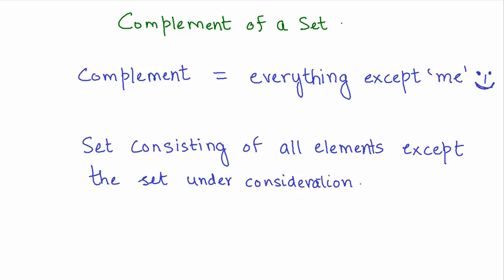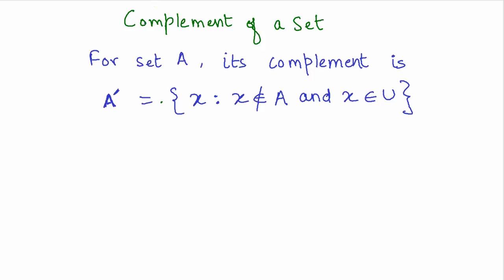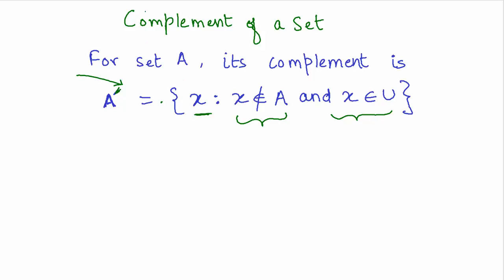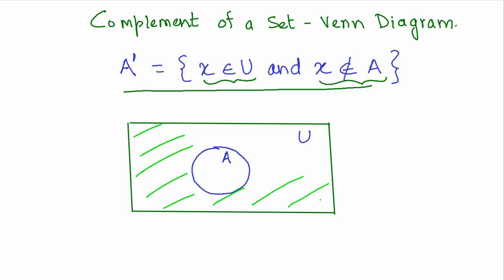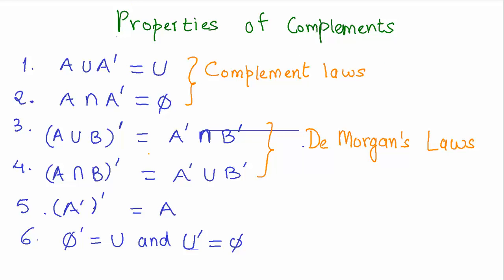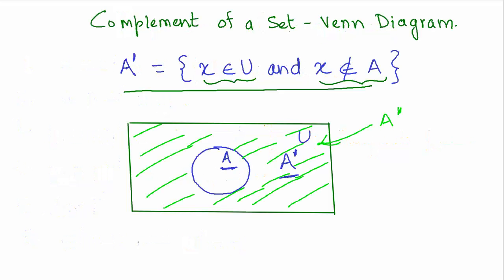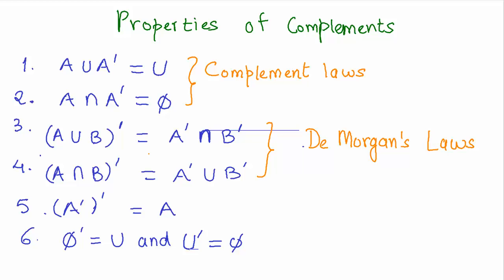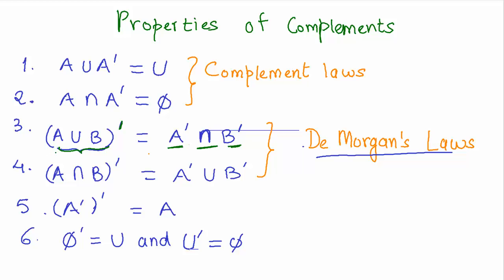Sets 16 Complement of a set CBSE MATHS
Complement of a set and its properties - venn diagram representation